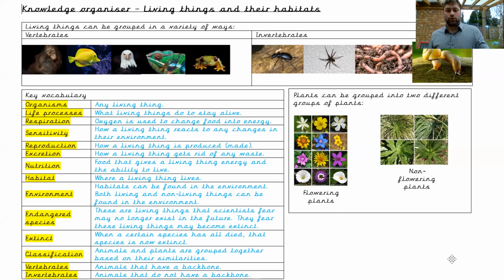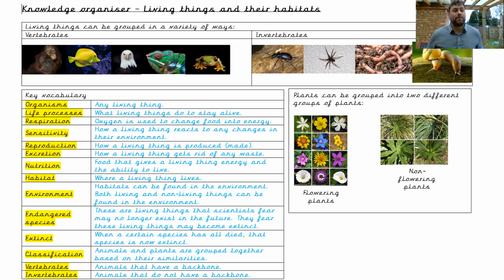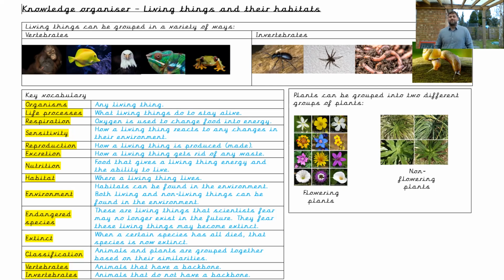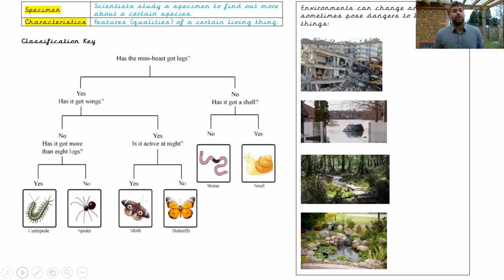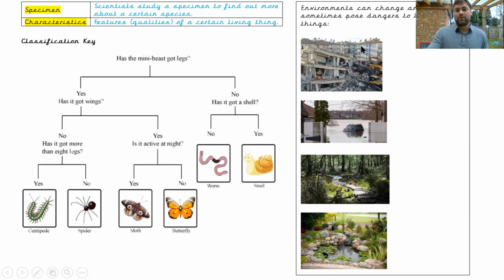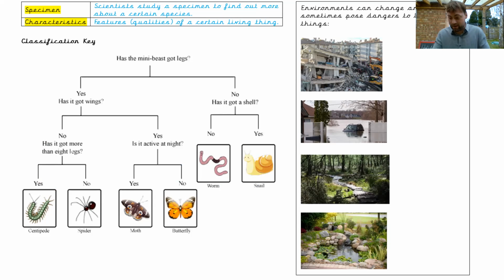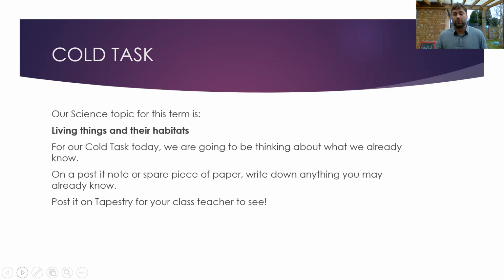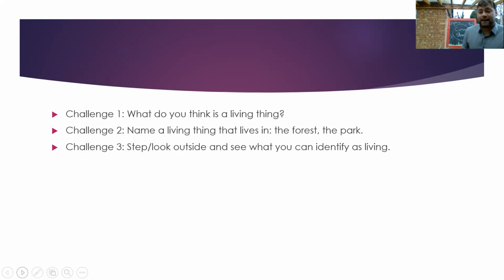Year 4 - 06th January - Aslam - Science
Watch Mr. Langford go through the Knowledge Organiser and then set you a task about Living things.